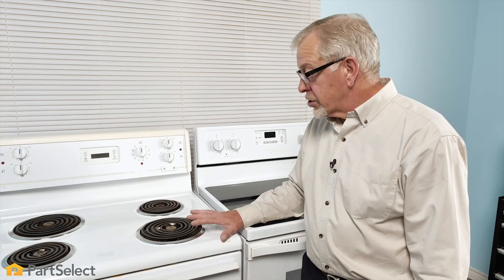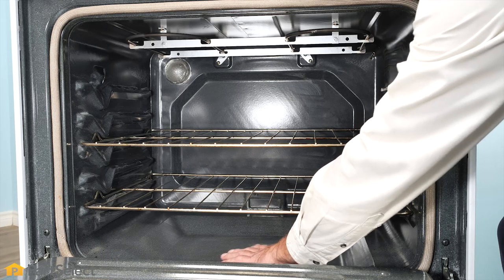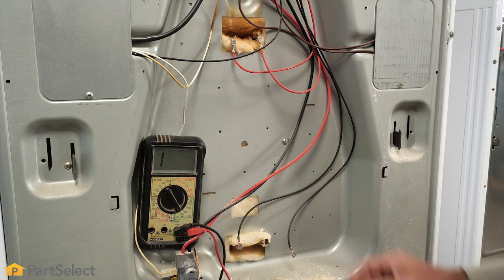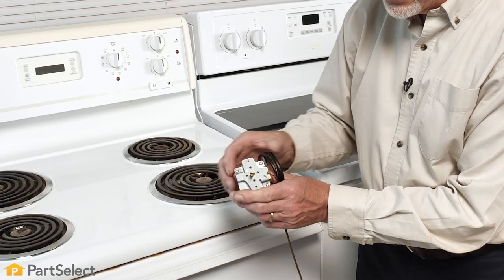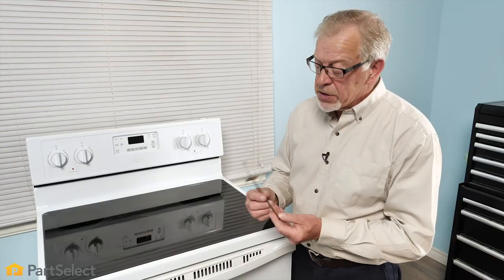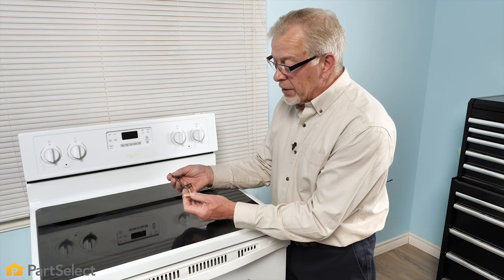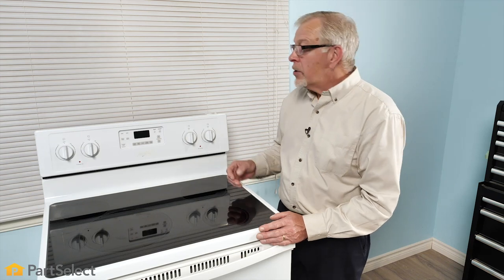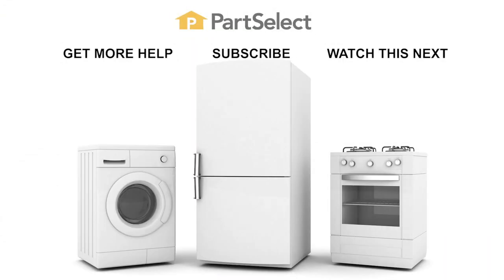How to Troubleshoot Oven Heating Issues | PartSelect.com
Having an oven with a consistent temperature is key to your success in the kitchen. If it's too hot, or too cold, it can certainly make cooking food in the oven extremely difficult, or downright impossible. BUT, don't throw out that oven or call a technician just yet! There are a number of things that you can check on and small, inexpensive parts that you can replace yourself, and get your oven back up and running quickly! Replacing these parts yourself will not only allow you to repair your existing oven, but it can save you a TON of money on repairs and replacements!

Need to replace something in your oven?

Video Contents:
00:00 Intro
00:25 Checking the Power
01:02 Checking the Oven Elements
02:12 Continuity Testing for the Elements
03:06 Checking the Oven Thermostat Control
04:25 Checking the Thermostat for Continuity
05:12 Checking the Temp Sensor
05:57 Testing the Temp Sensor
07:11 Checking the Control Board and Adjusting Settings

For more help diagnosing your Appliance problems, or to find an instructional video that is specific to your model, visit our